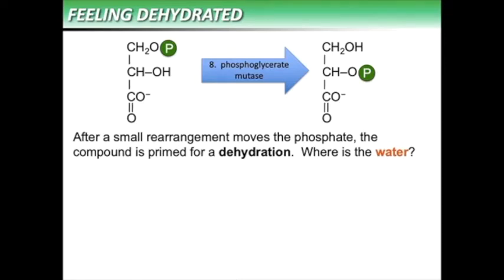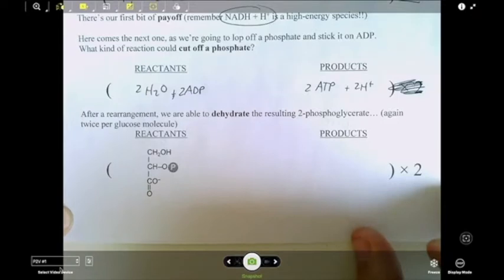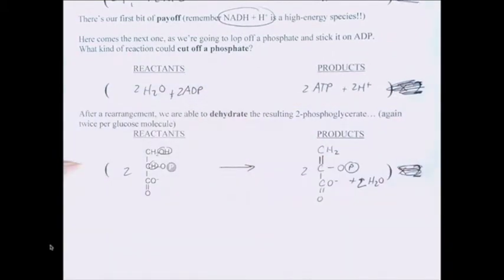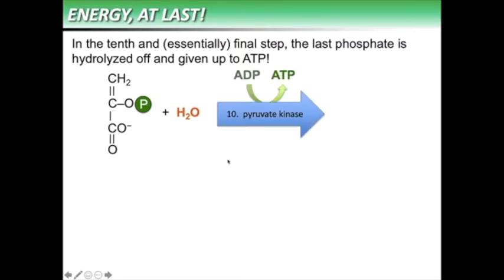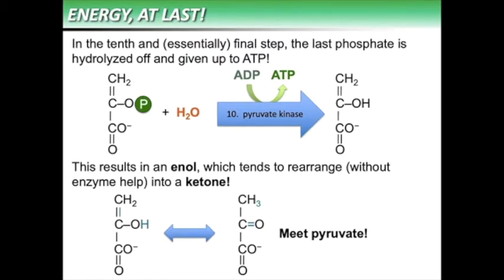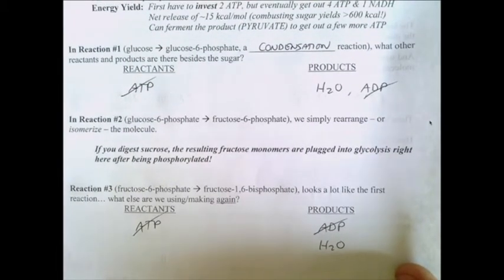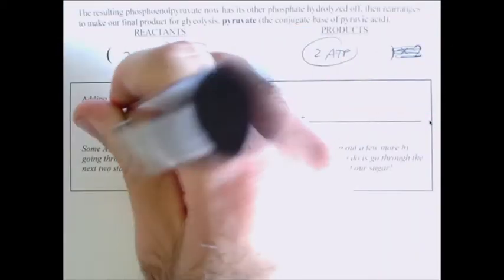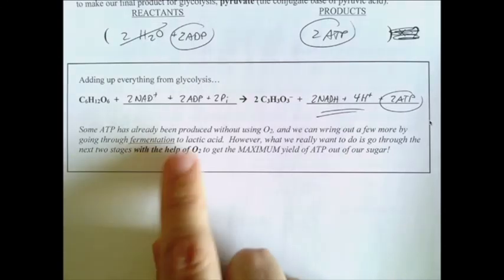Glycolysis Pt. 3 - The Rise of Pyruvate: Completing and Summarizing Glycolysis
We carry out the last few reactions of glycolysis to reach the final result (pyruvate).  That pyruvate ion can be converted to different things depending on whether we're in aerobic conditions (acetyl CoA and the common catabolic pathway) or anaerobic conditions (lactate in order to recycle the NADH).  More on those paths to come in our next video!